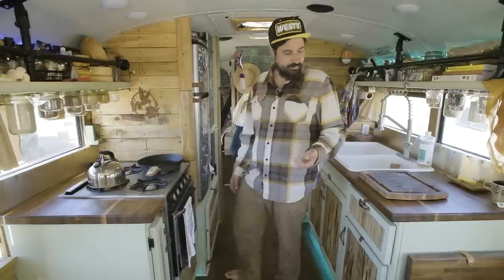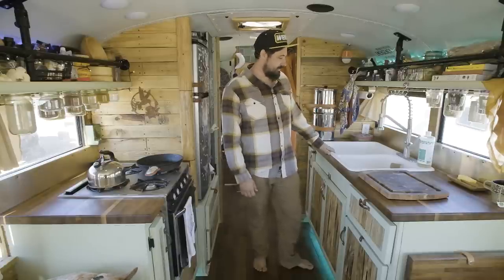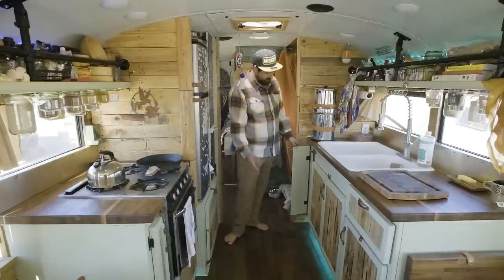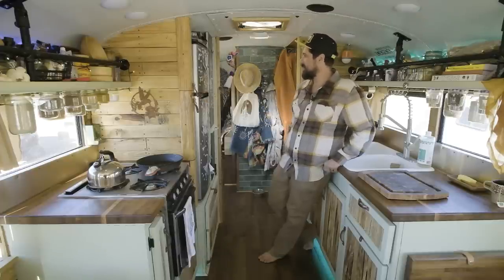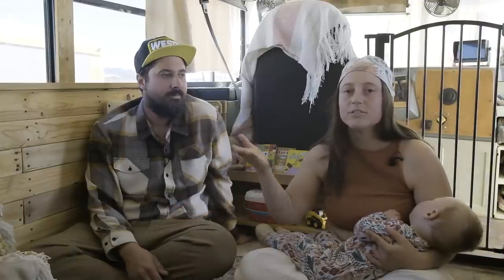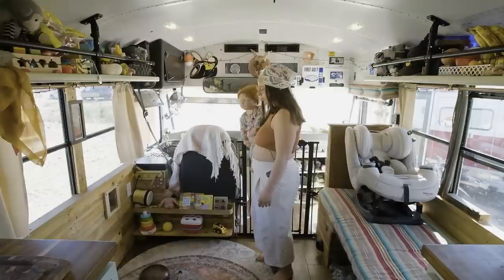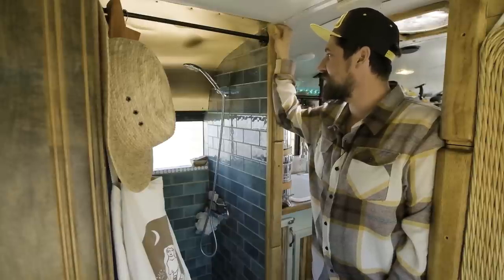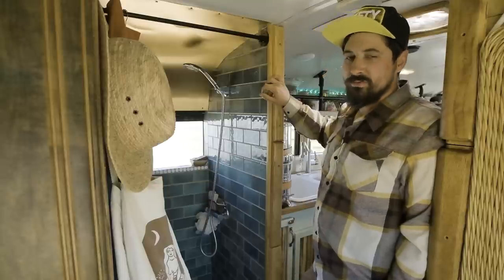DIY Bus Used Reclaimed Materials - Saguaro Cabinets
This awesome school bus was converted into a dreamy home on wheels by Tiff & Eric, a now family of four, who travel full-time. Tiff & Eric had already been living as nomads individually before they met at Skooliepalooza two years ago. They immediately realized they were a perfect match & began to build a home and family together. They have created a sanctuary for themselves within their beautiful school bus & absolutely love all of the community that comes with raising children on the road.

Their school bus is beautifully converted & has a unique layout that allows them to have a Montessori style playroom for their children to enjoy. In addition to the playroom, their build features a spacious kitchen, residential refrigerator, main bedroom, & a full size bathroom. Although the entire bus is spectacular, perhaps the most unique feature their home has is the Saguaro cactus bone cabinets. Finished with warm wood & teal tiling, their bus is nothing short of a dream.

00:00 Introduction
00:35 School Bus Kitchen
05:43 Why a School Bus
07:45 School Bus Entryway
08:22 School Bus Baby Playspace
09:08 School Bus Carseat
09:47 School Bus Dining
10:26 School Bus Bedroom
11:35 Traveling as a Family
13:51 School Bus Bathroom
16:40 Buslife Advice